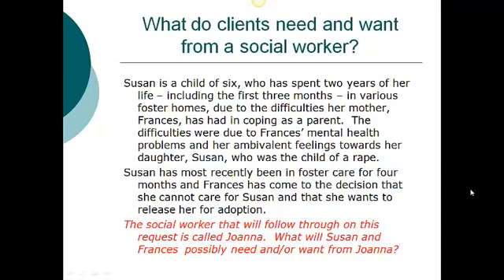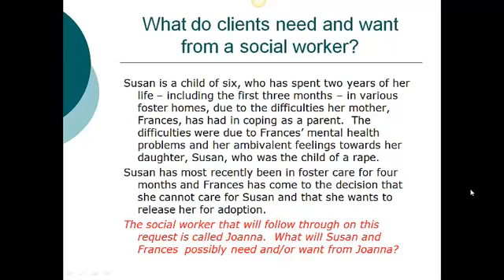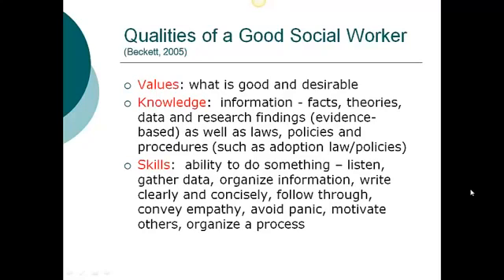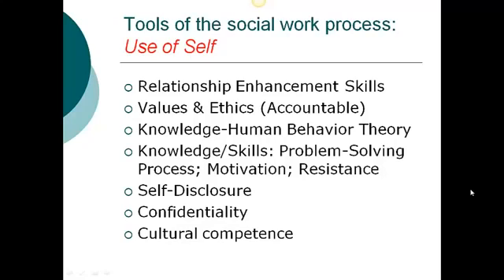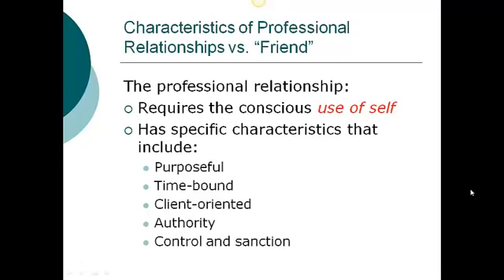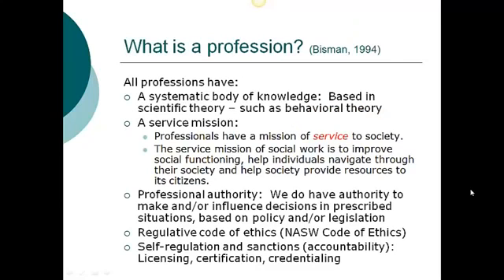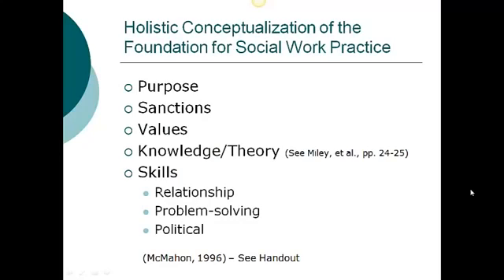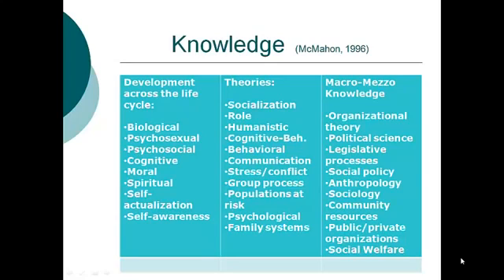SWP 1 - CHAPTER 3 OF THE ORANGE BOOK